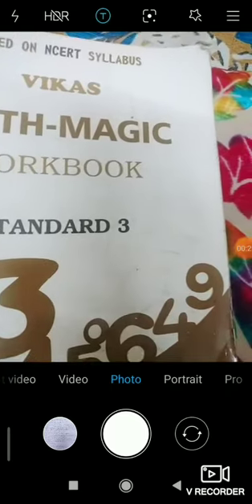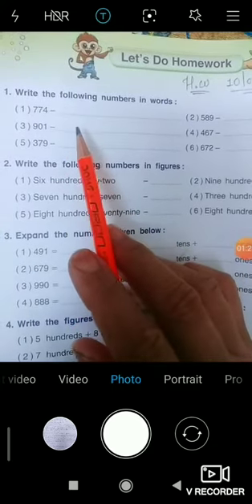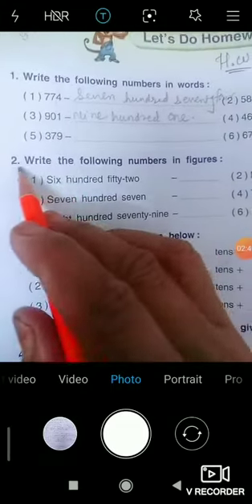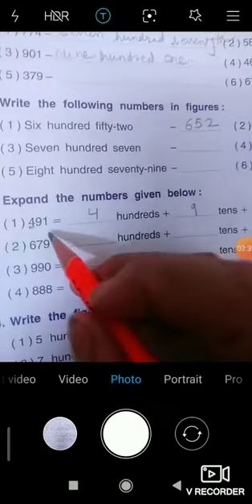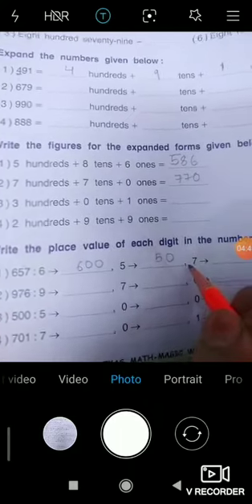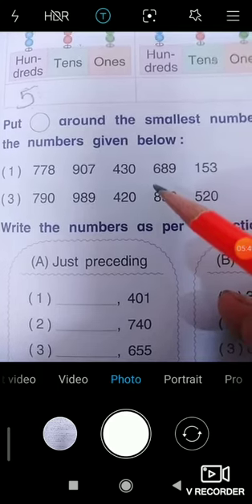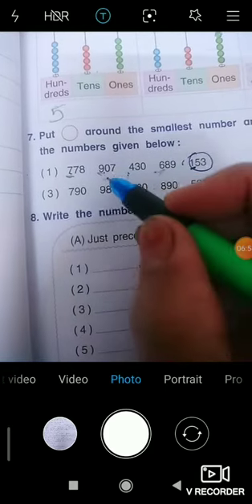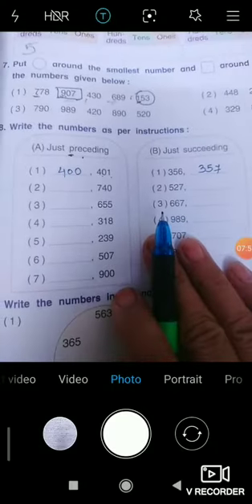std:-3, sub:- maths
workbook